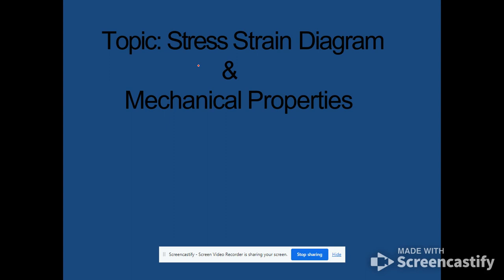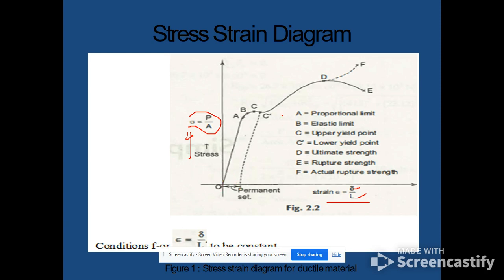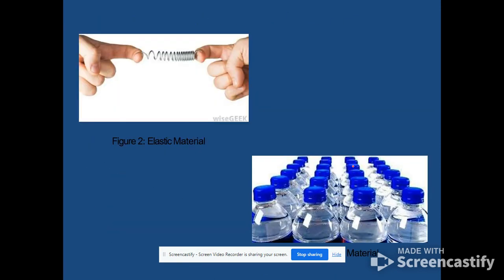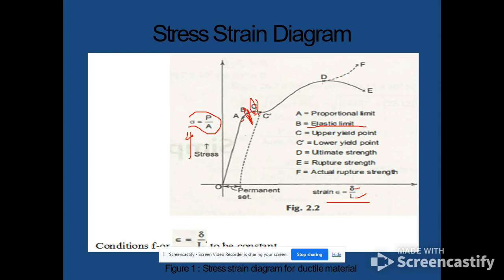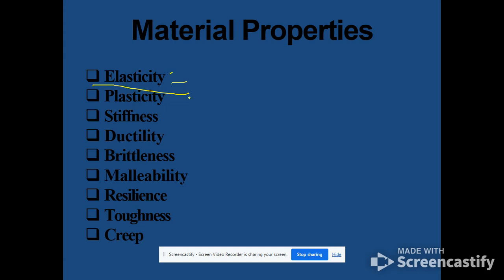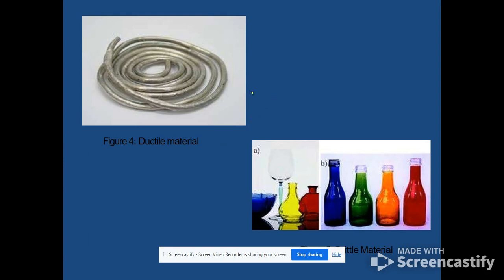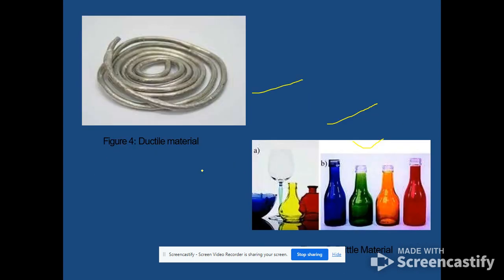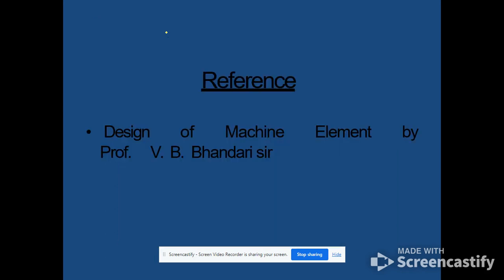Stress Strain Diagram and Mechanical Properties